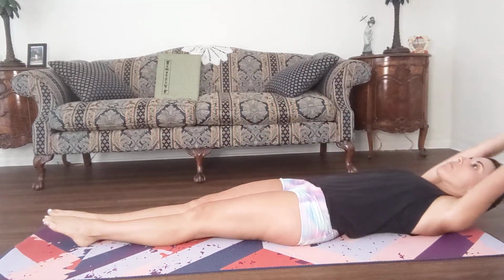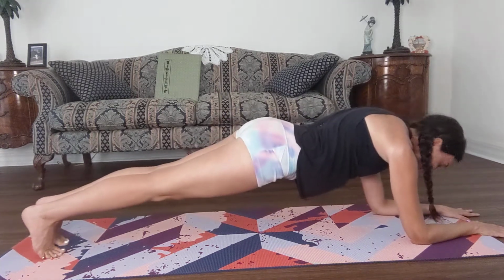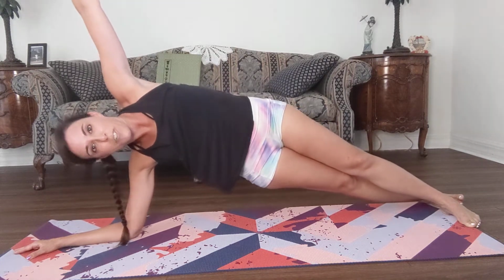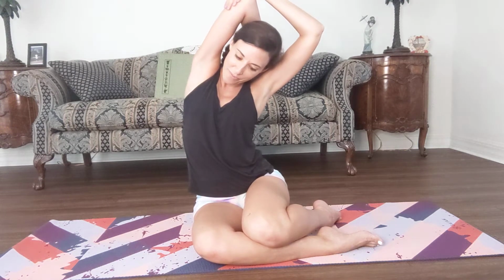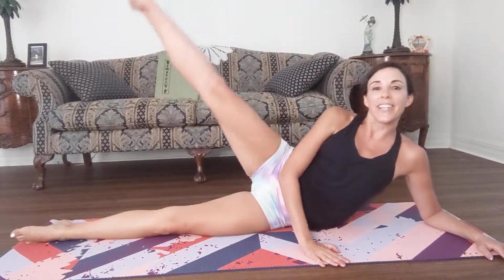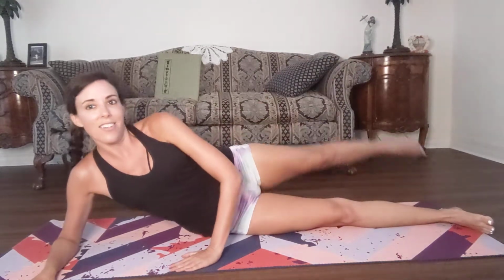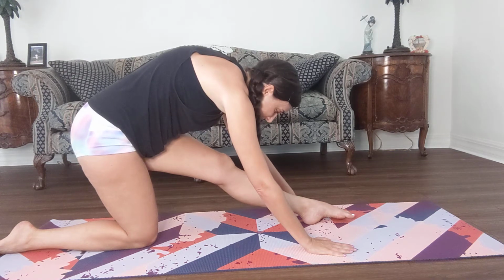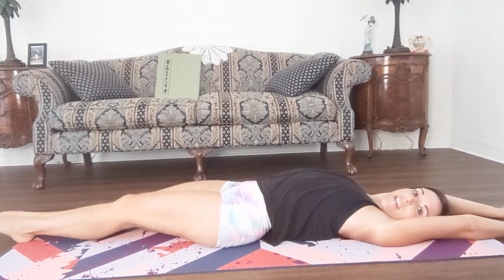ISLAMABARRE - 30 minutes on the mat!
30 minutes of toning, lengthening, and sculpting all on the mat! Bodyweight only - Feat. Music by Loi Loi and Stronger Sex

Free Live 45 minute class by Zoom:  Monday 2:30pm EST, Wednesday 12noon, Saturday 12noon

NOTE:  All information provided by ISLAMABARRE is of a general nature and is furnished for educational/ entertainment purposes only.  No information is to be taken as medical or other health advice pertaining to any individual specific health or medical condition.  You agree that use of this information is at your own risk and hold ISLAMABARRE harmless from any and all losses, liabilities, injuries, or damages resulting from any and all claims.